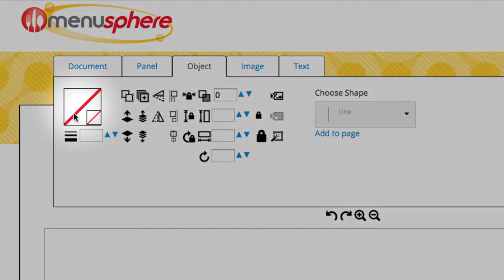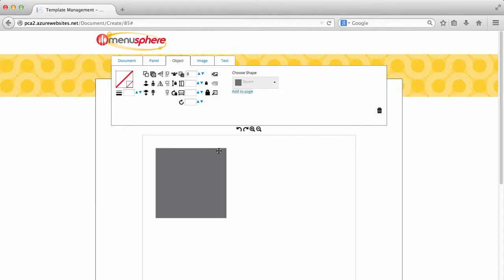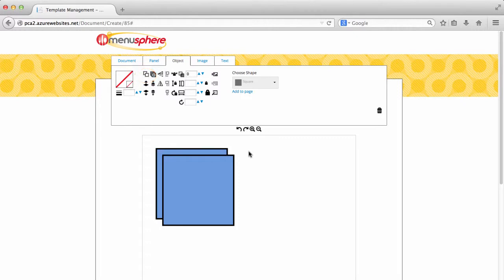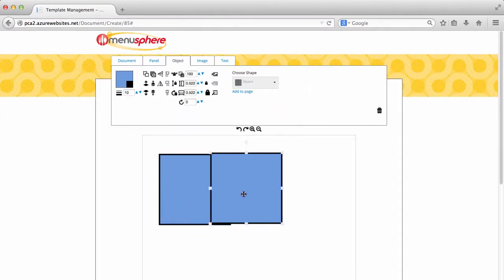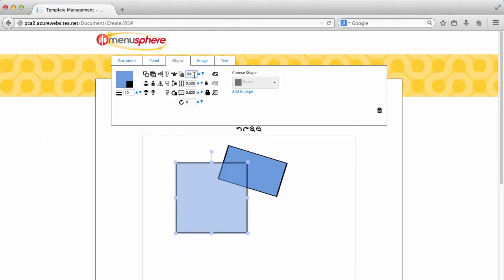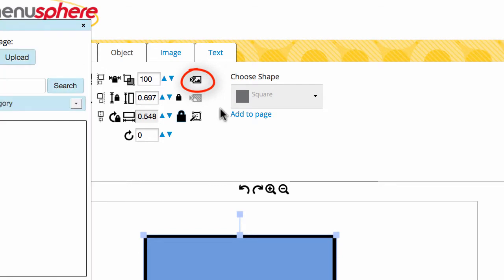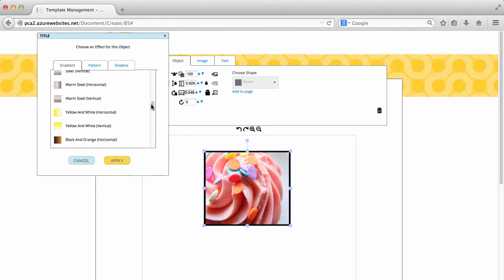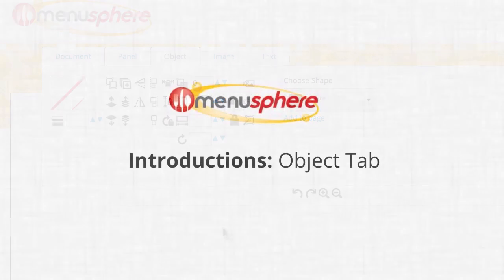MenuSphere Creative Editor Tab Help - Object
This tutorial covers the basic utilities offered in the Creative Editor's Object tab. Including various shapes, manipulating objects on the canvas, simple tools like duplicate group, align and flip as well as advanced effects.